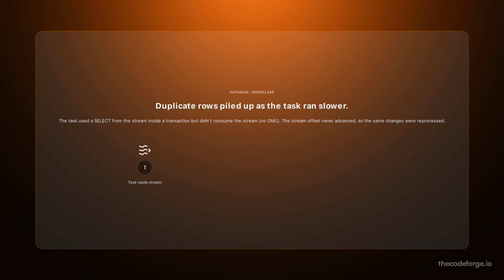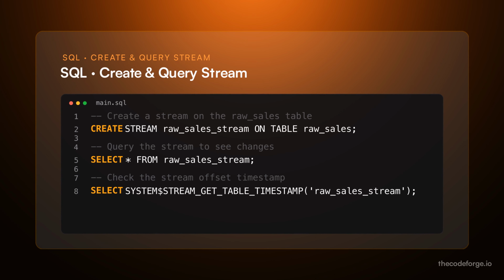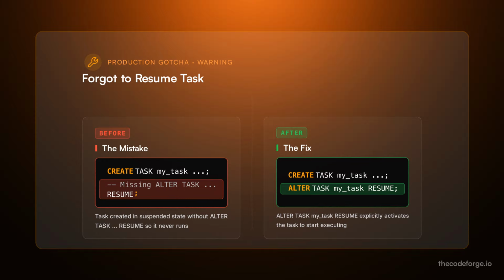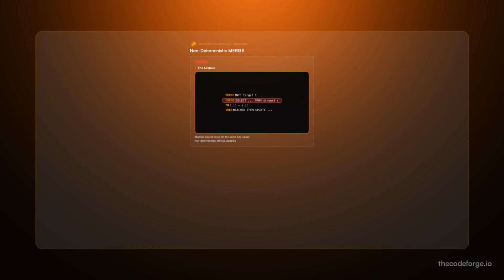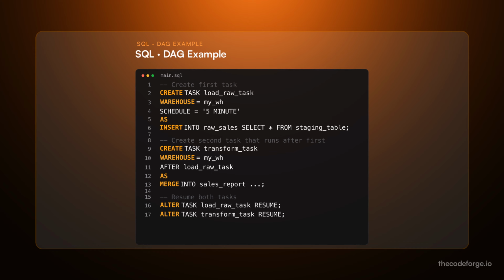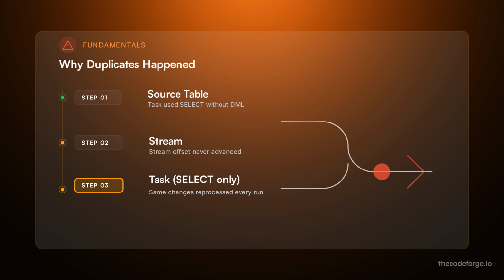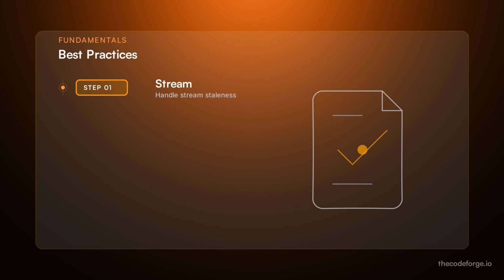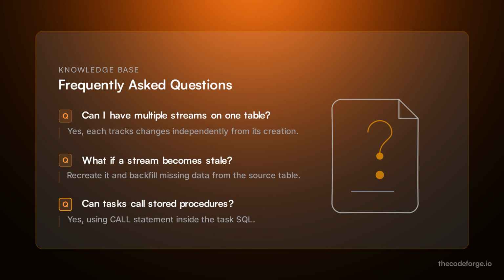Duplicate rows piled up as the task ran slower — Snowflake Streams & Tasks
Duplicate rows piled up as the task ran slower. Root cause: The task used a SELECT from the stream inside a transaction but didn't consume the stream (no DML). The stream offset never advanced, so the same changes were reprocessed. The fix: Changed the task to perform a DML operation (e.g., INSERT INTO target SELECT ... FROM stream) to consume the stream and advance the offset.

⏳ Timestamps:
0:00 - Cold open: Duplicate rows piled up as the task ran slower.
0:08 - Intro
0:22 - What Are Streams?
0:42 - SQL · Create & Query Stream
0:56 - What Are Tasks?
1:17 - SQL · Create a Task
1:30 - Forgot to Resume Task
1:48 - Combine Streams & Tasks
2:10 - SQL · MERGE for All Changes
2:31 - Non-Deterministic MERGE
2:53 - Task Dependencies & DAGs
3:12 - SQL · DAG Example
3:26 - Monitoring & Debugging
3:44 - SQL · Debug Commands
3:58 - Why Duplicates Happened
4:19 - The Fix
4:43 - Reading Without Consuming
5:05 - Best Practices
5:22 - SQL · Conditional Task Example
5:34 - Core Architectural Validation
5:44 - Frequently Asked Questions
5:48 - Key Takeaways
6:04 - Expand Your Engineering Edge